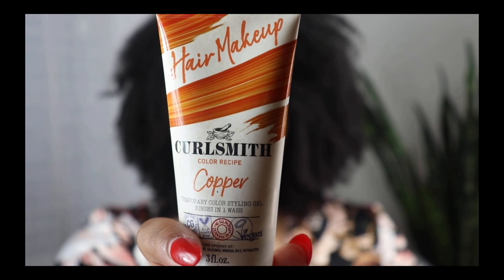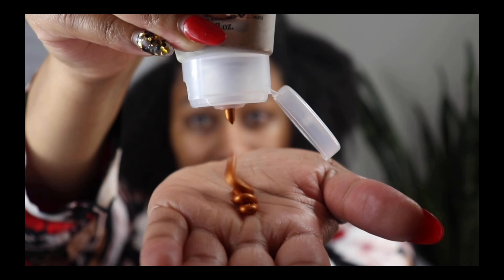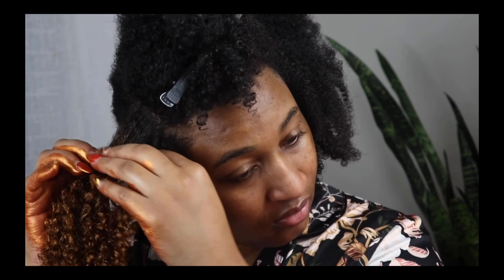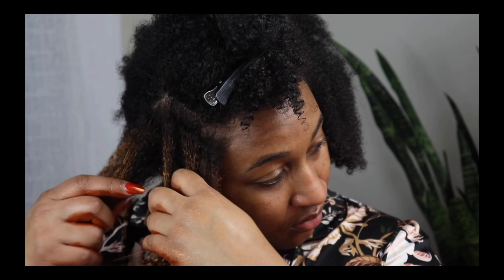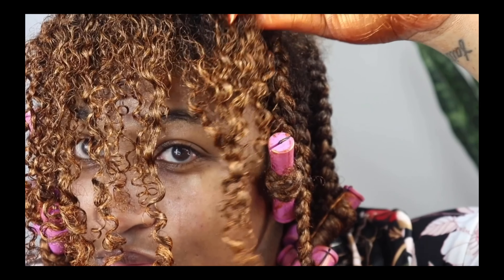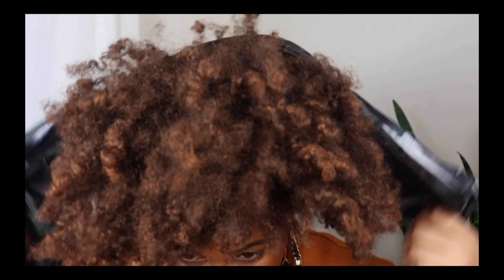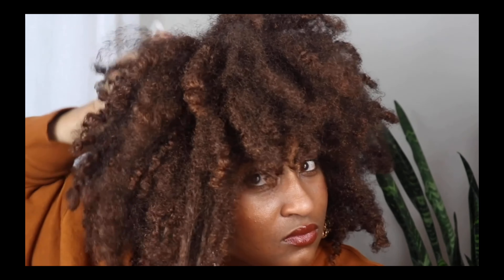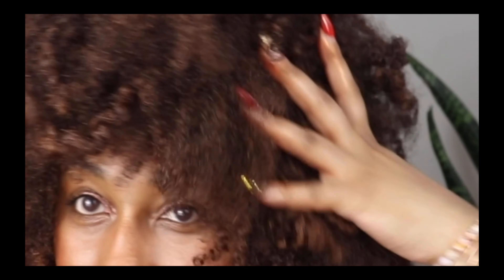NEW HAIR COLOR NO DYE😱 USING CURLSMITH HAIR MAKEUP| natural hair products.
I had so much fun filming this for you! Patrica (my hair) loves it too. Make sure to watch till the end to see the results. Ready to play in more colors.
If you’re looking for a change with your hair color, and don’t want to commit to anything, head over to @ultabeauty to pick out your color and have some fun.